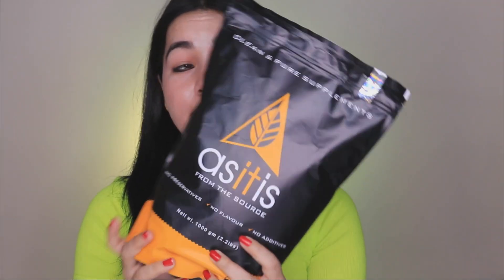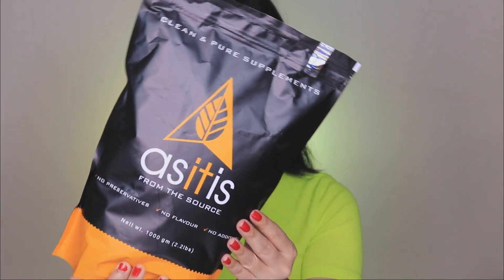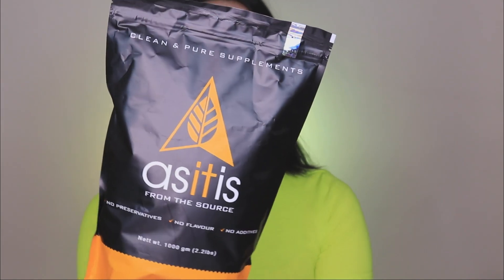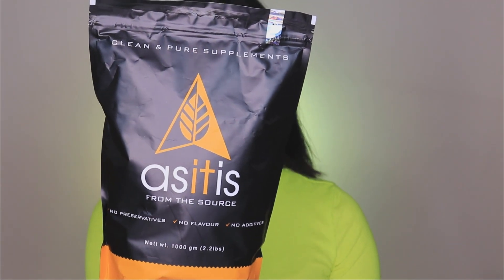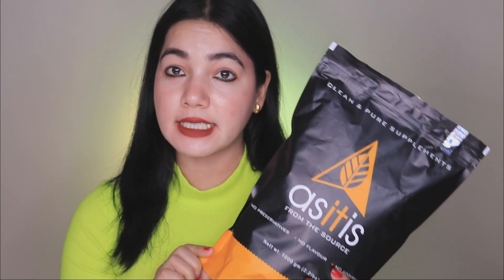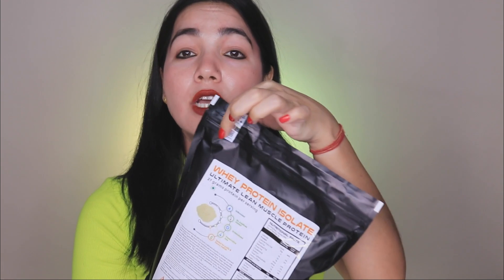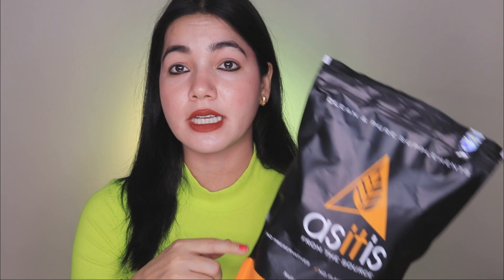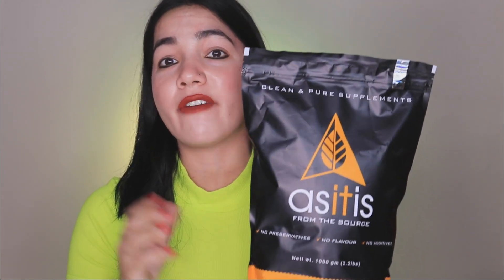इस तरह Protein की कमी को आसानी से पूरा करे | protein kab kaise kitna lena chahie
links

AS-IT-IS Nutrition Whey Protein Isolate - 1000g

❤️❤️❤️❤️❤️❤️❤️❤️❤️❤️❤️❤️❤️❤️❤️❤️❤️ equipment I use camera

soft light

lenses 50mm

dead cat

SD card